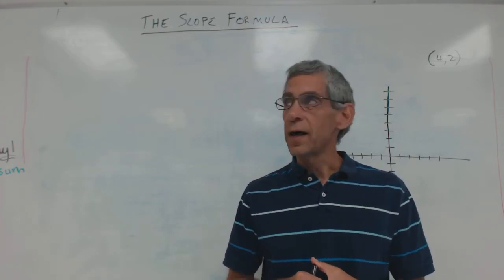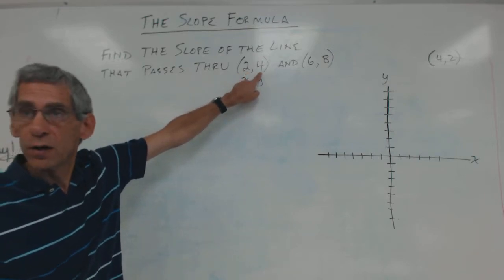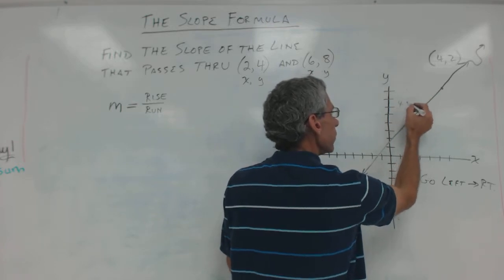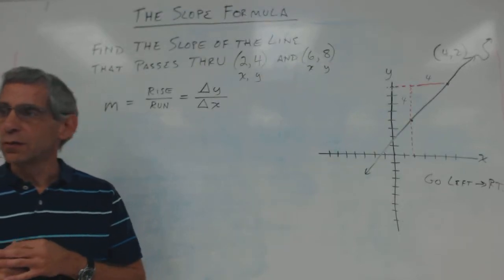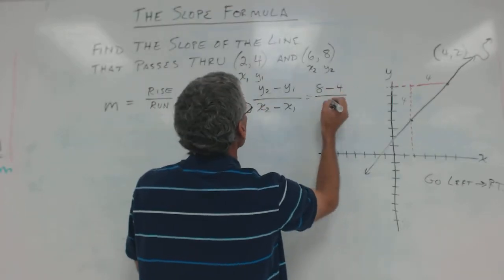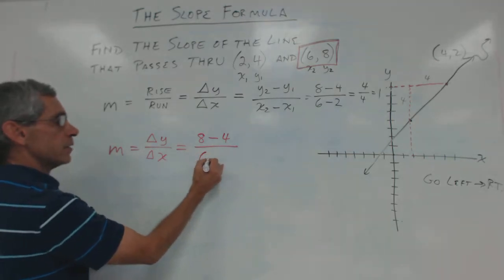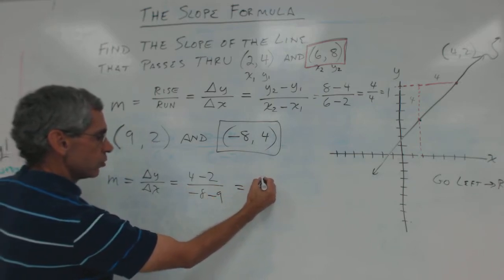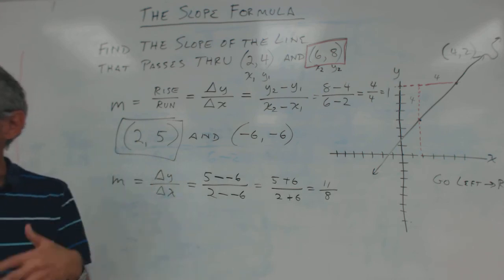10 23 Gary Slope Formula 7th